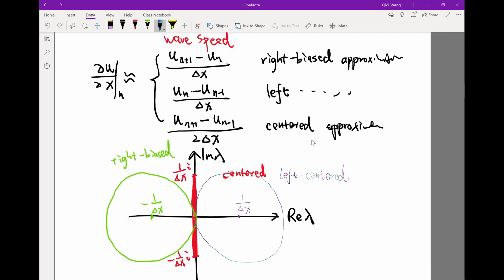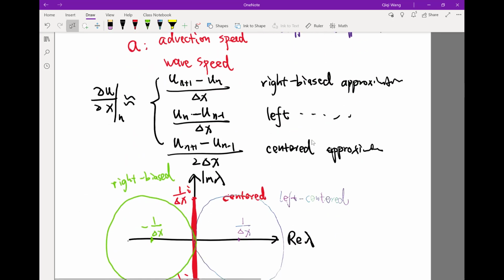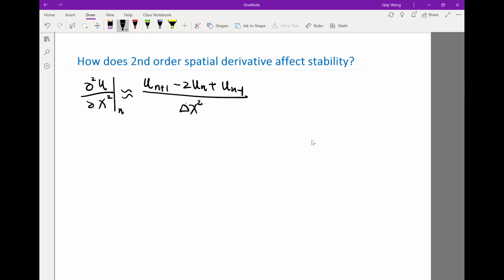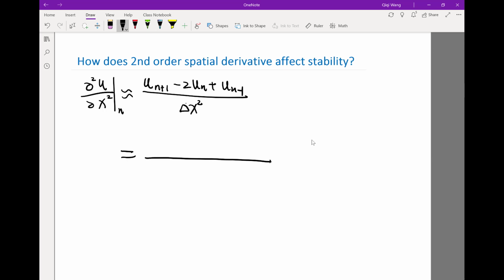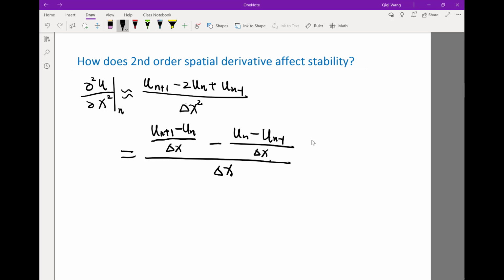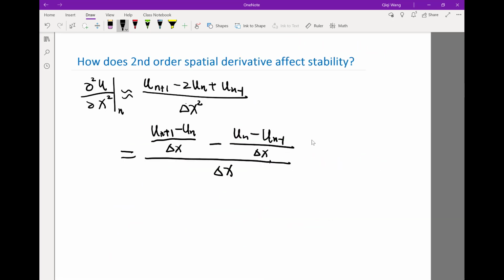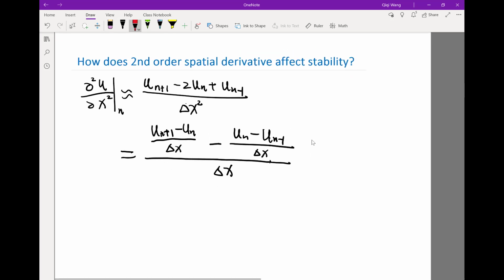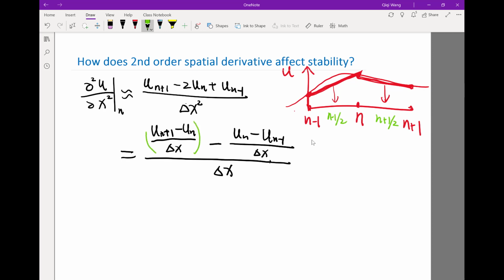Lecture8.2. Second order derivative with finite differences